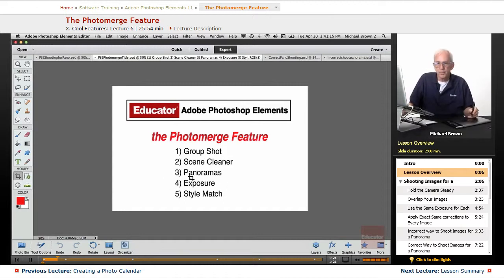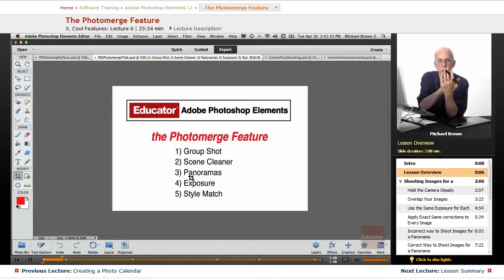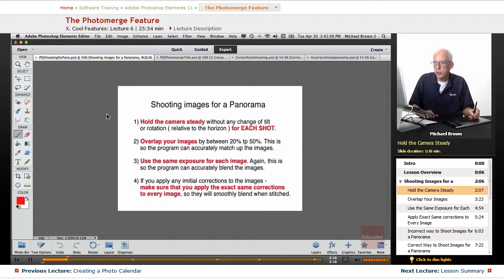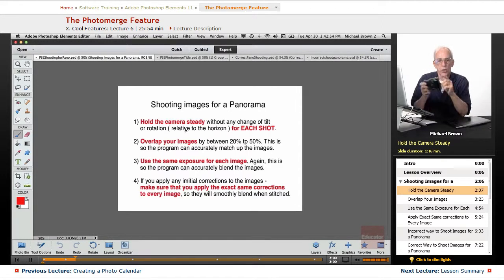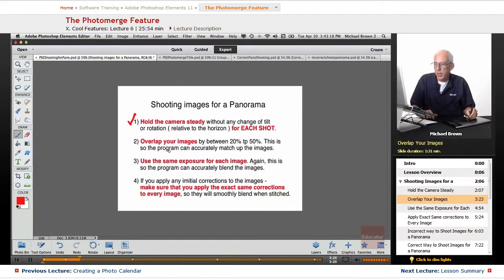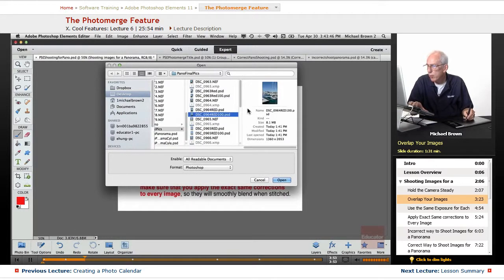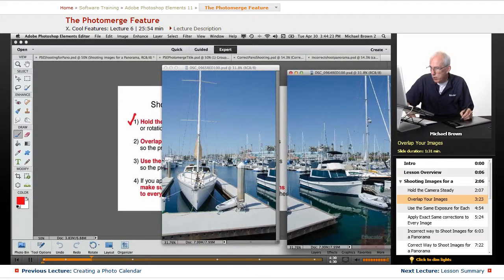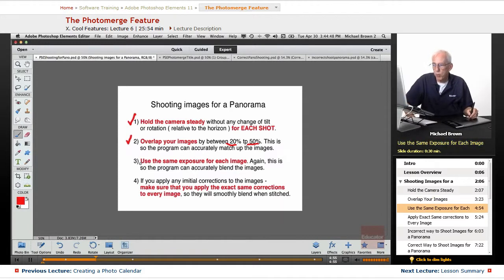"The Photomerge Feature" | Adobe Photoshop Elements 11 with Educator.com